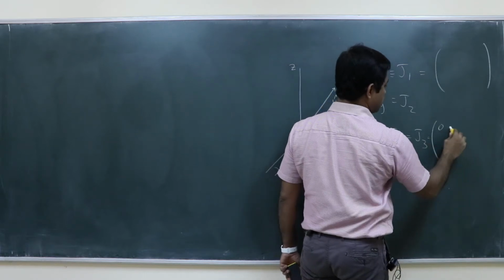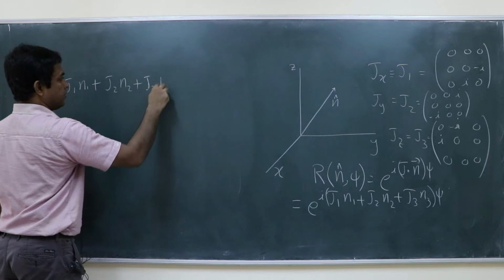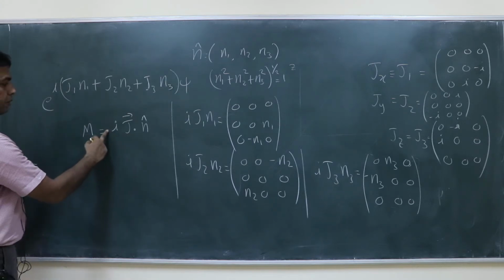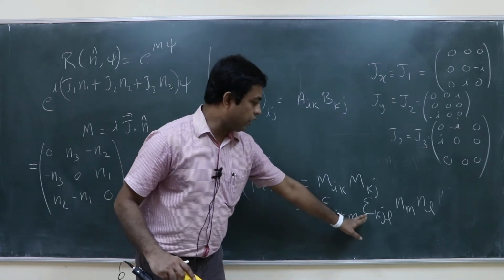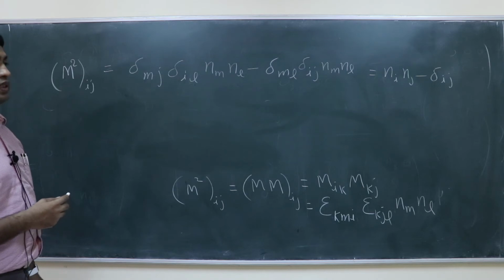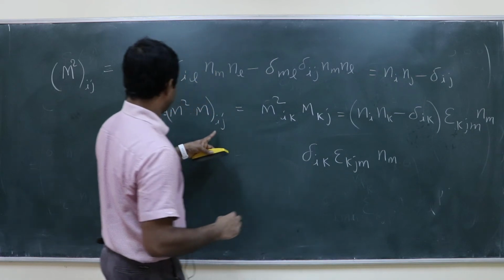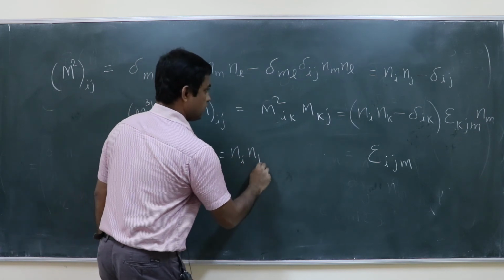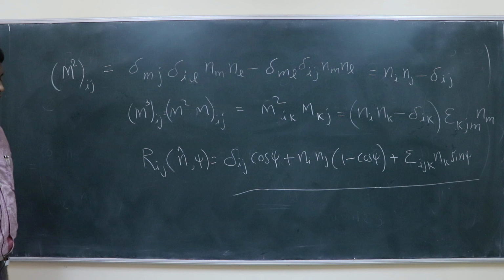Mathematical Physics Lecture 12: Rotation in three dimension (continues)